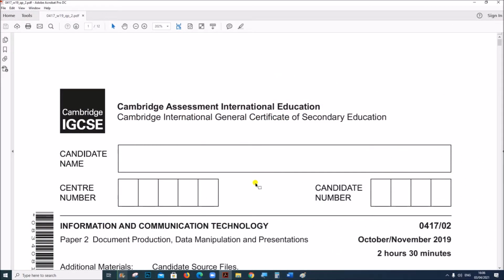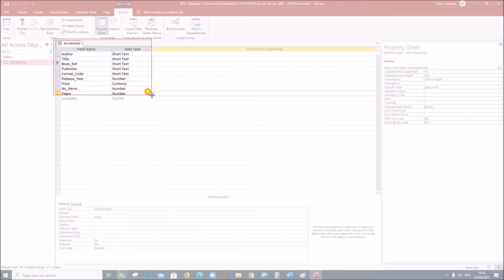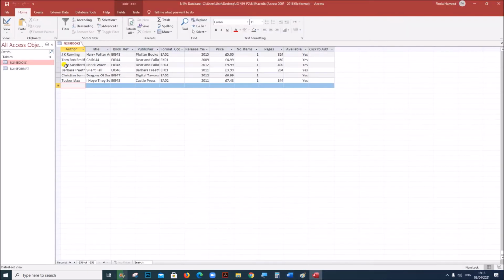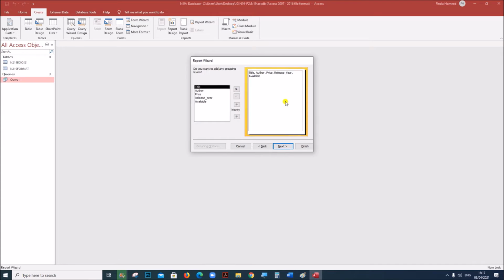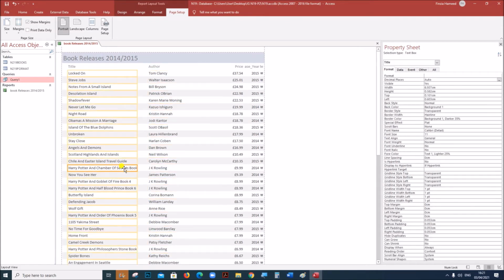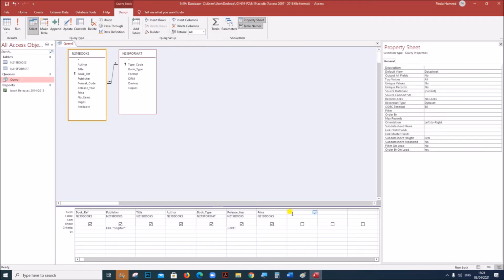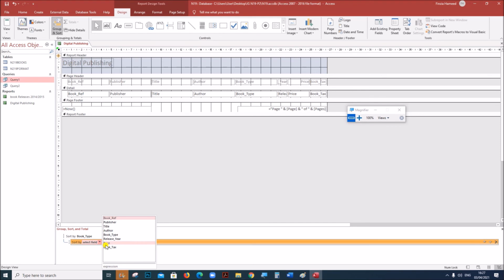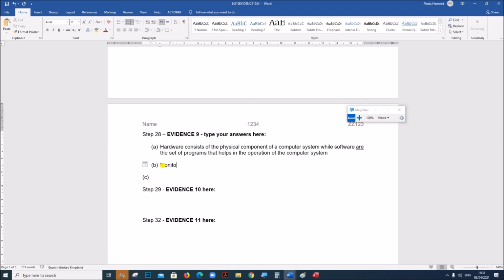IGCSE ICT 0417 November 2019 Paper 2 Database